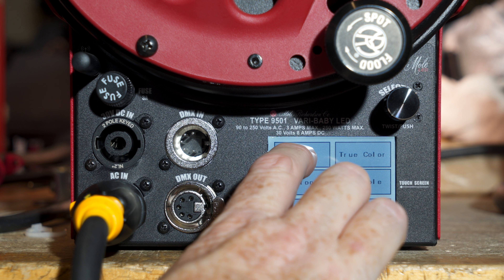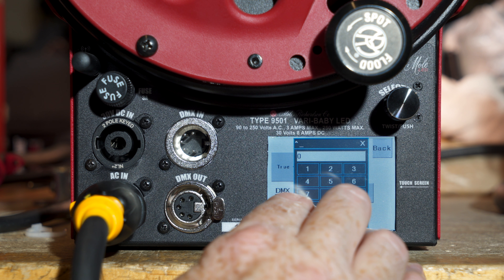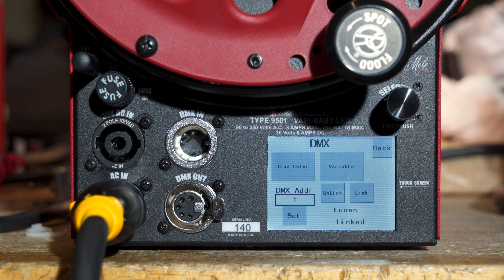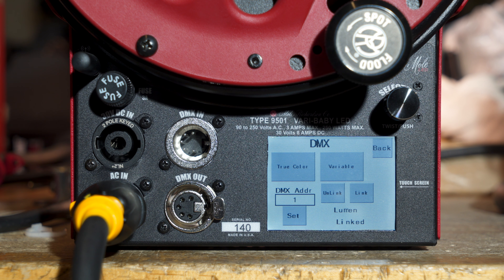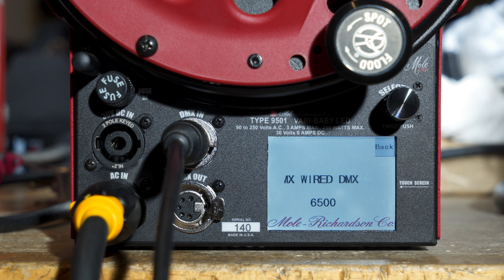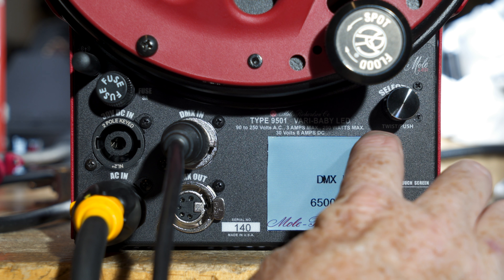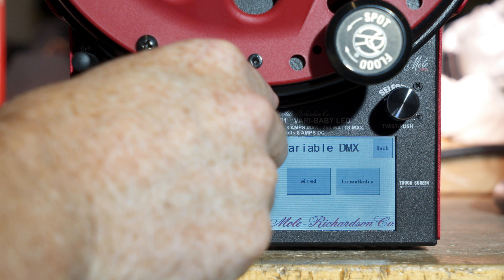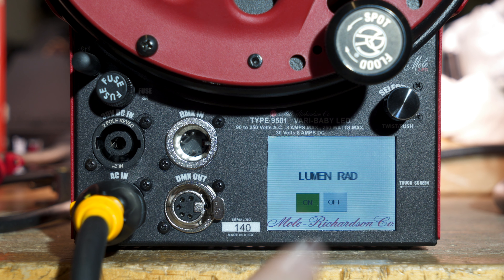Vari-Color Fresnels_DMX